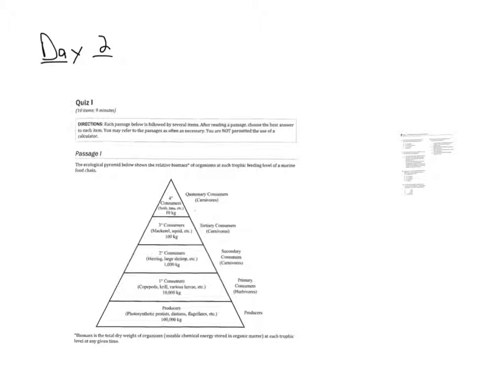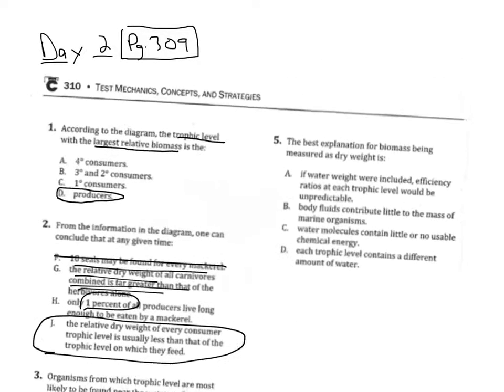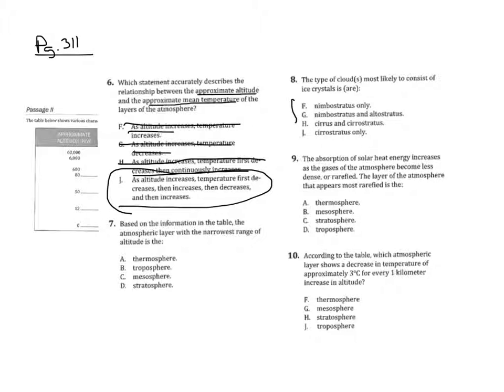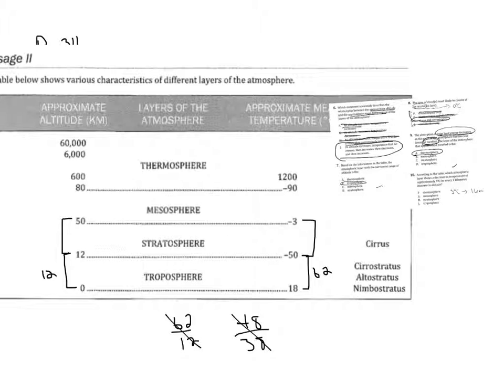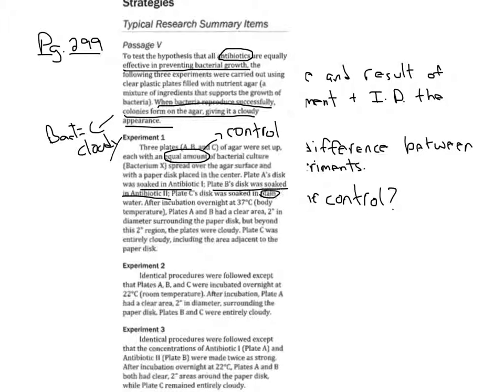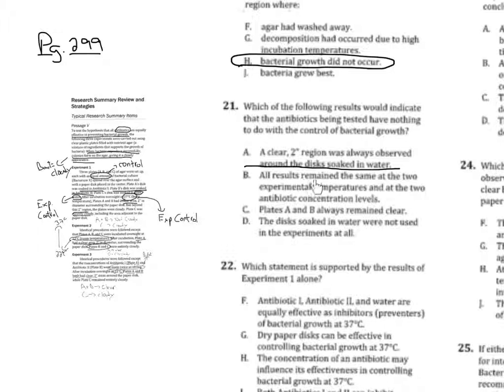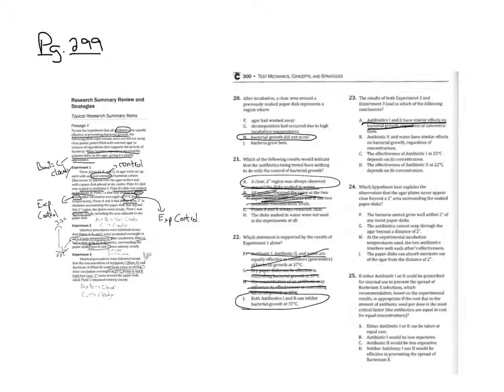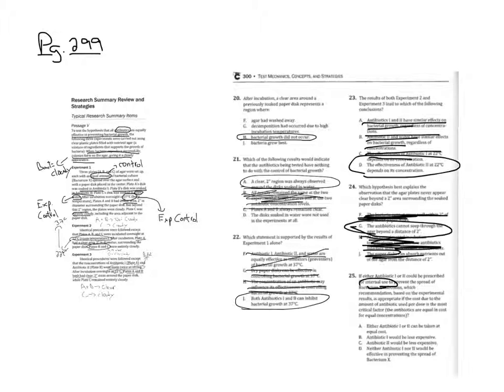Mr Held ACT Day 2